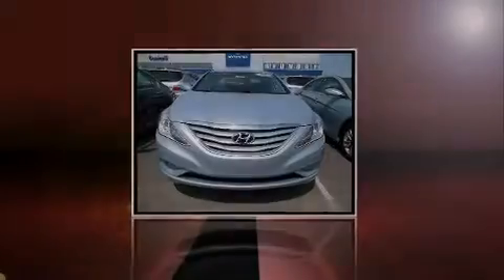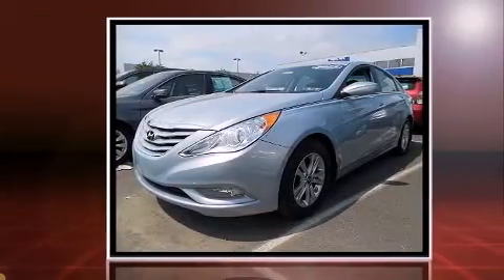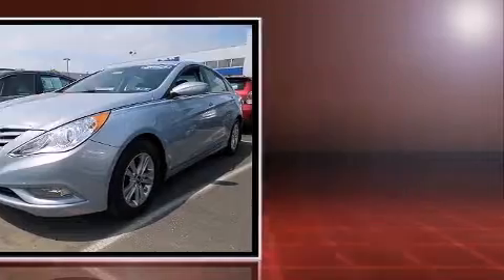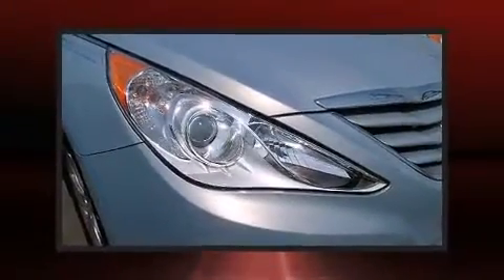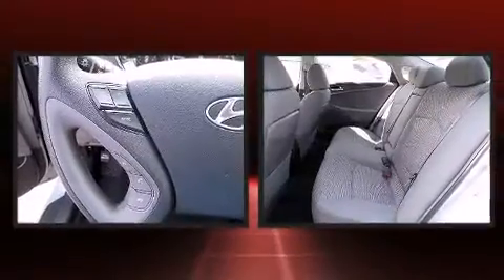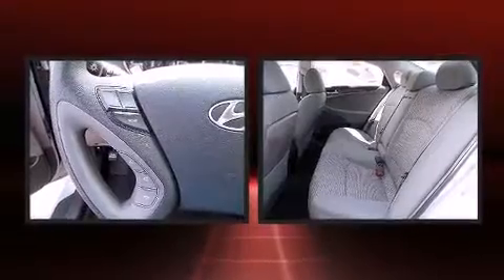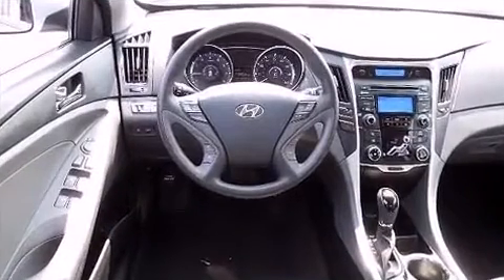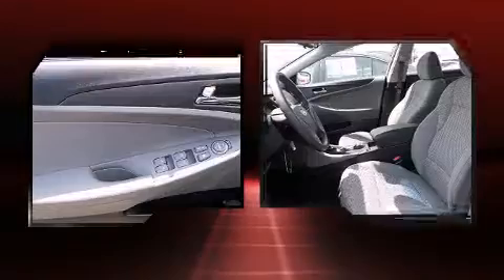2013 Hyundai Sonata GLS PZEV in Conshohocken, PA 19428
Conicelli Hyundai
1208 Ridge Pike

Outstanding design defines the 2013 Hyundai Sonata. With fewer than 25,000 miles on the odometer, this 4 door sedan prioritizes comfort, safety and convenience. Smooth gearshifts are achieved thanks to the 2.4 liter 4 cylinder engine, and for added security, dynamic Stability Control supplements the drivetrain. Both high fuel economy and flexible performance are assured by the 6 speed automatic transmission. Top features include cruise control, delay-off headlights, variably intermittent wipers, a trip computer, an outside temperature display, front bucket seats, telescoping steering wheel, and remote keyless entry. Premium sound drives 6 speakers, providing you and your passengers a sensational audio experience. Hyundai also prioritized safety and security by including: dual front impact airbags, head curtain airbags, traction control, brake assist, anti-whiplash front head restraints, a panic alarm, an emergency communication system, and 4 wheel disc brakes with ABS. This car was designed with safety in mind, allowing you to drive with even greater assurance. This vehicle has achieved Certified Pre-Owned status, by passing Hyundai's comprehensive certification process, including a rigorous 150 point inspection! We pride ourselves in the quality that we offer on all of our vehicles. Please don't hesitate to give us a call.